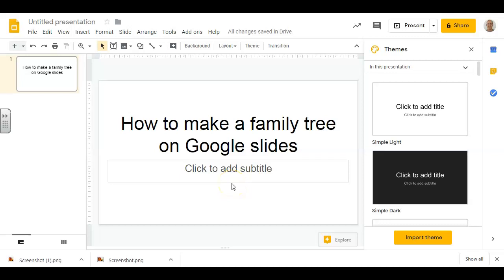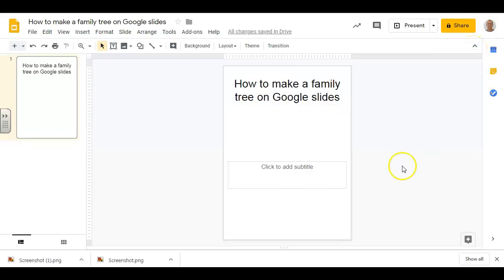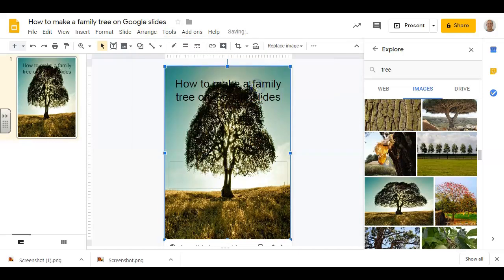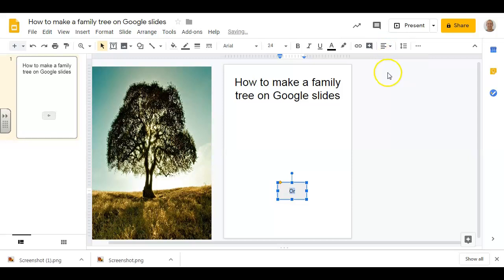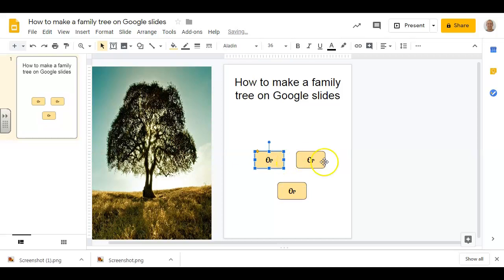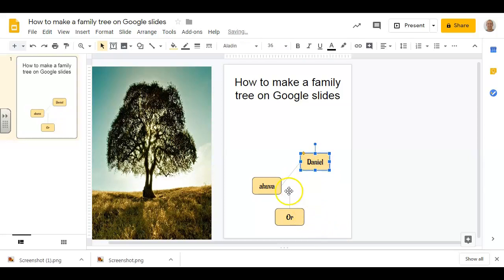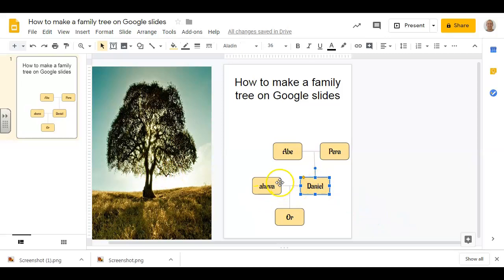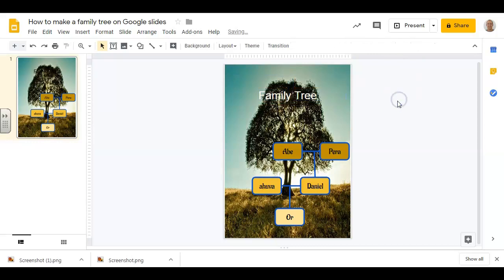making a FAMILY TREE on Google Slides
In this tutorial i will show you how to make a family tree on google Slides using shapes and lines. Slide have a line tool which allows you to connect or 'anchor' shapes to one another. this wonderful tool makes the process pretty easy.